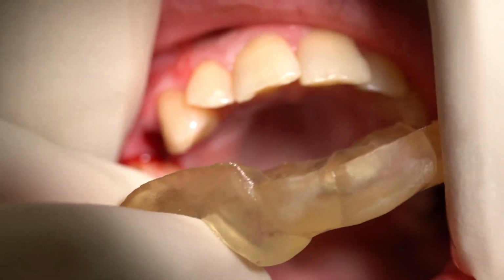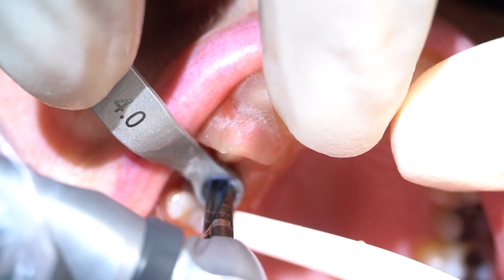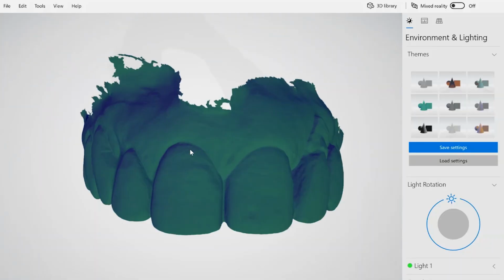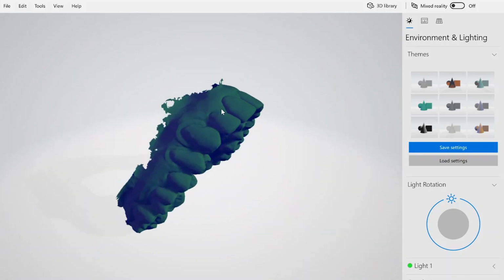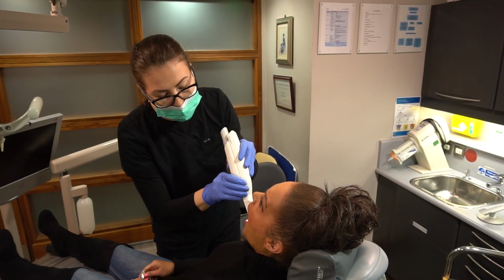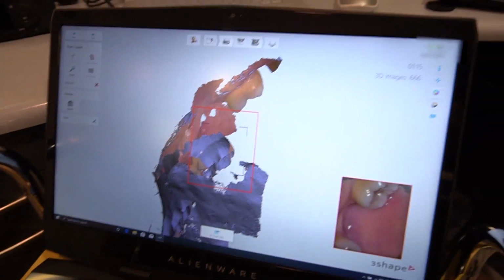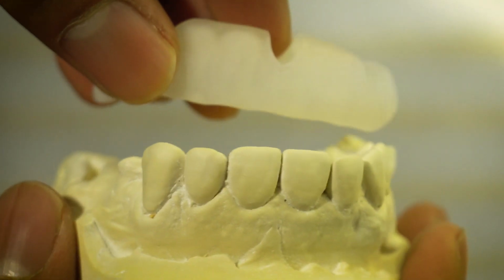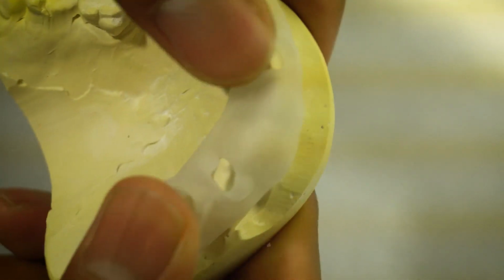What is Guided Dental Implant Surgery?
Guided Dental Implant Treatment is a fantastic way to ensure that your dental implants are placed in the best position, ensuring the best results for you in the long term.

You can see how Guided Dental Implant uses new advances in dentistry to produce high-quality surgical guides, speed up dental implant treatment and minimize the number of 'surgical' appointments that you need in order to you getting your final tooth.